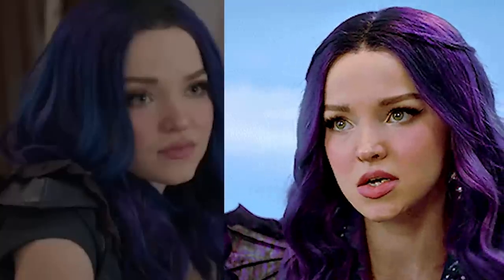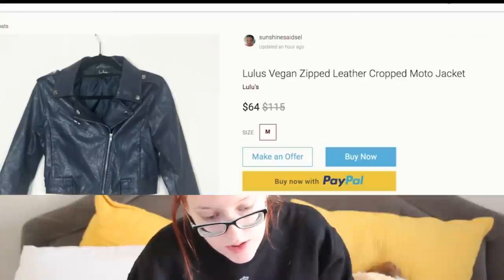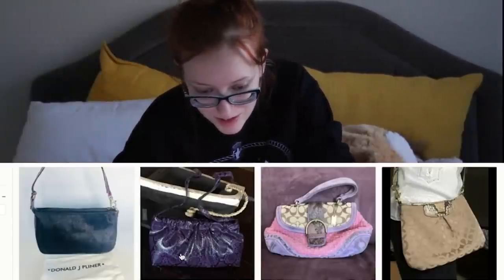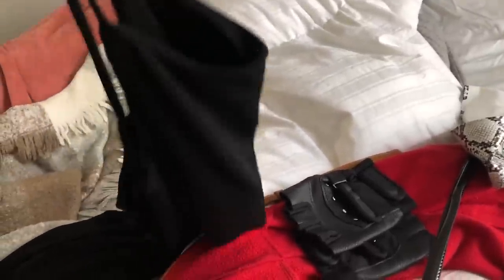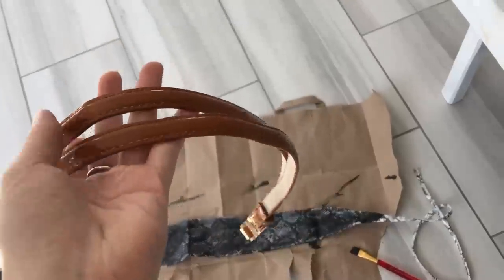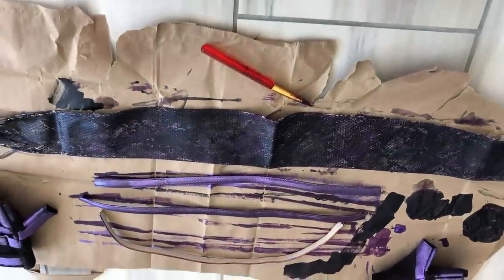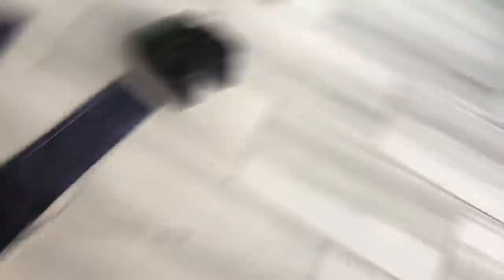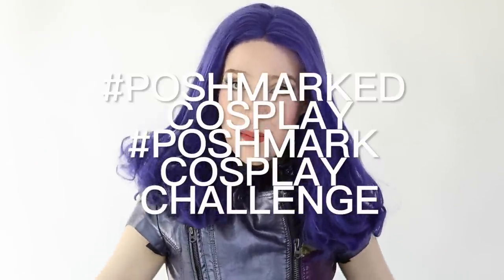Mal Descendants DIY Cosplay Tutorial | How to Poshmark Cosplay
Take the Poshmark challenge!

When you sign up using my Invite Code: MishkaliCosplay get $10 off your first purchase!

Cinematographer: Kenny Letelier

KENNY

MISHKALI